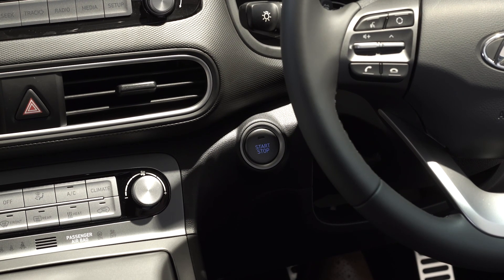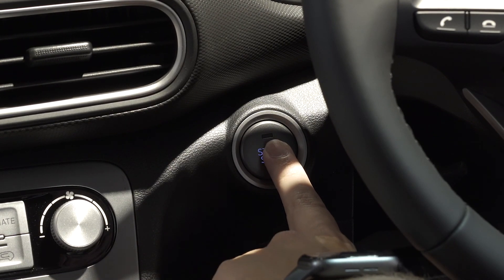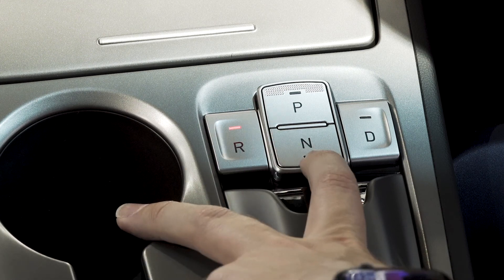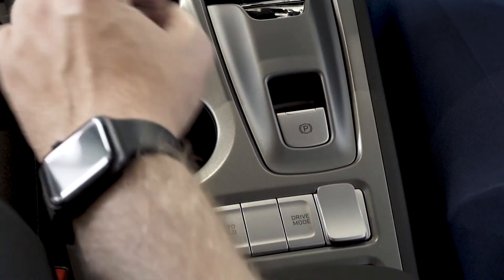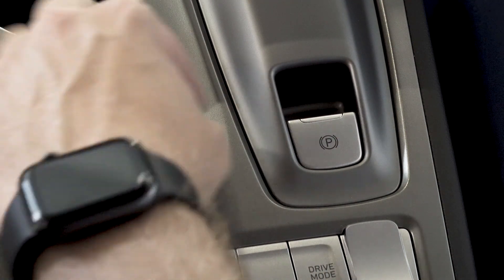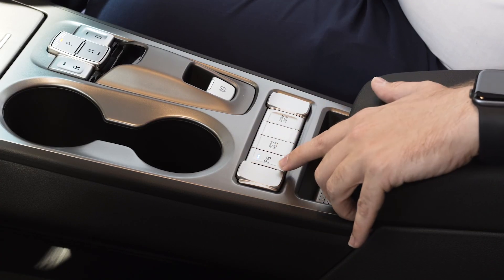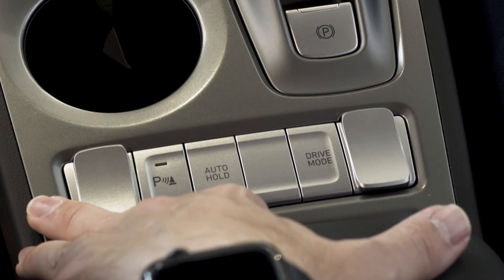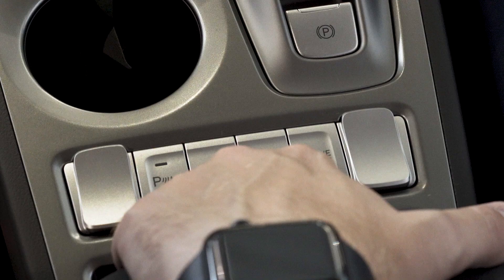Hyundai Kona Electric Start/Stop And Drive Modes Explained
Electric cars can seem quite daunting to drive at first but they're really easy in practice and very similar to automatic cars. Here's our quick guide explaining the various drive modes and stop starting procedures on the new Hyundai Kona Electric vehicle.